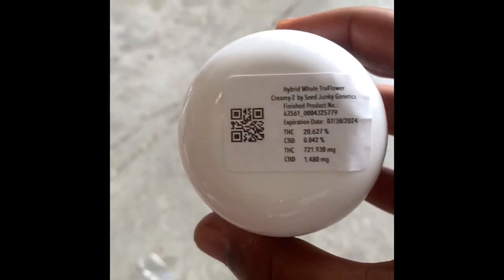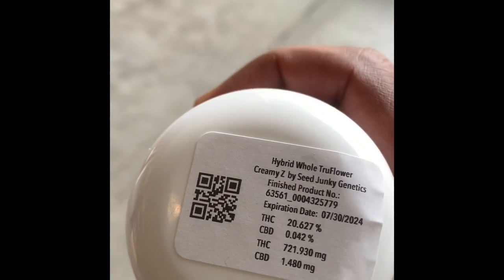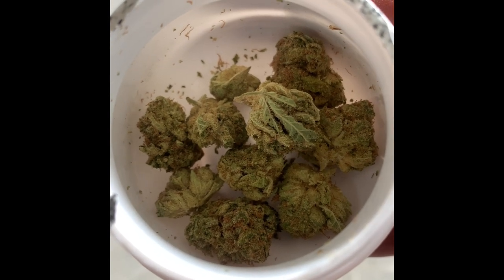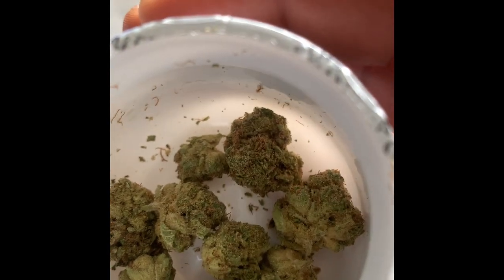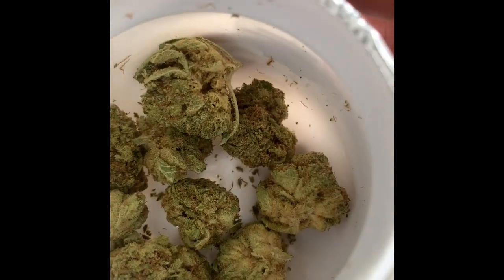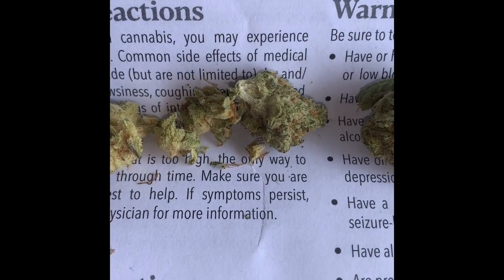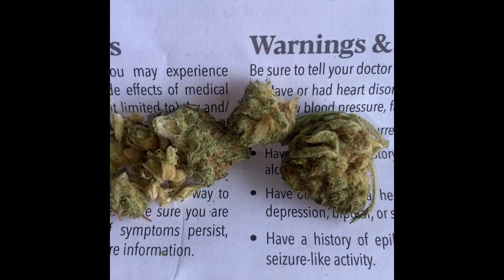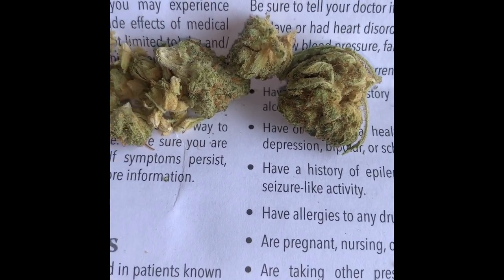"Creamy Z seed junky genetics this is a must see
In this comprehensive weed review, we delve into the mesmerizing Creamy Z strain, meticulously cultivated by Seed Junky Genetics. Discover the exquisite fusion of this hybrid marvel, boasting the perfect balance between relaxation and euphoria.

Our expert analysis covers Creamy Z's aroma, taste, effects, and growing tips, providing you with valuable insights for both connoisseurs and growers. Explore the nuances of this top-tier cannabis strain, as we break down its genetic lineage and unique characteristics.

Join us in this immersive exploration of Creamy Z, a rising star in the cannabis world. Don't miss out on this opportunity to elevate your knowledge and appreciation of one of the most sought-after strains of 2023.